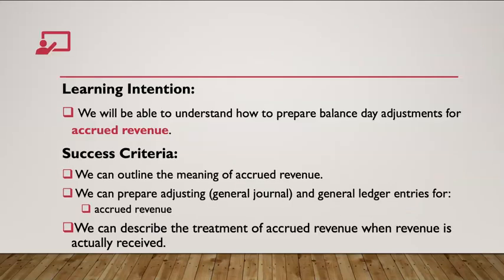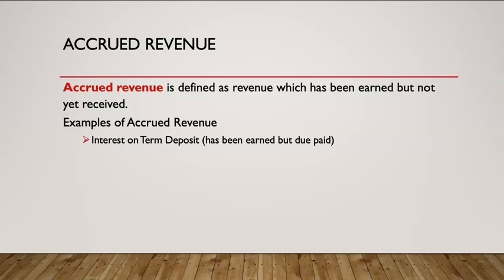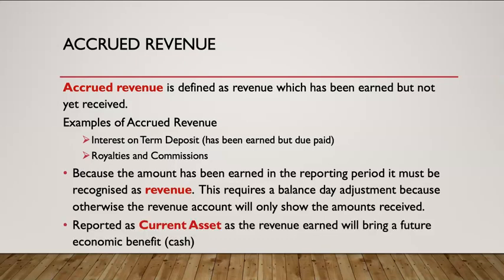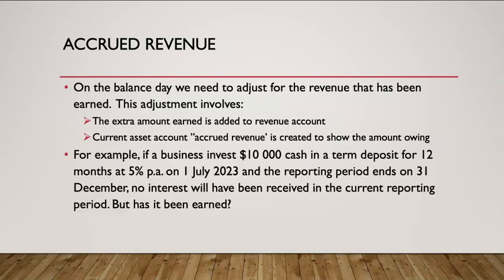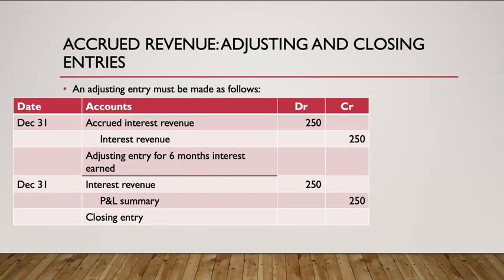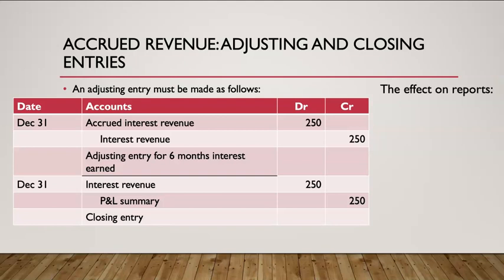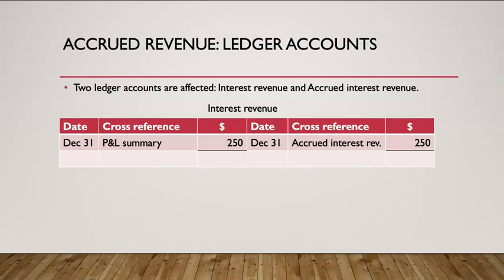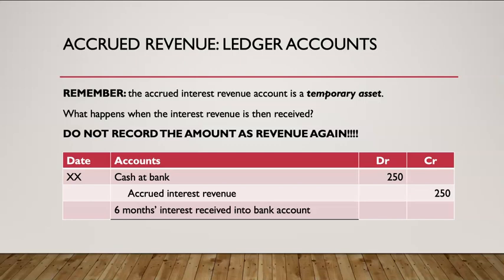VCE Accounting - Unit 4 - Balance Day Adjustment - Accrued Revenue